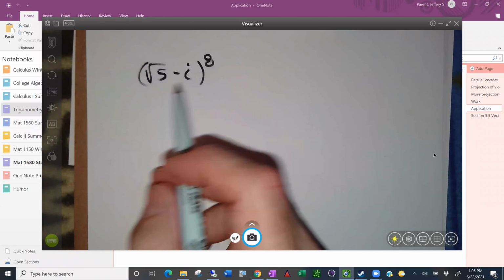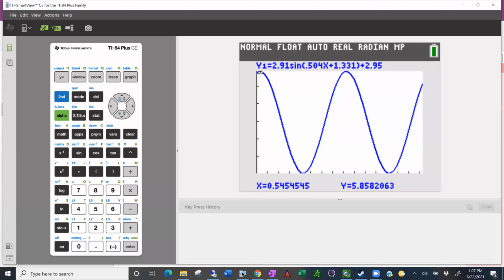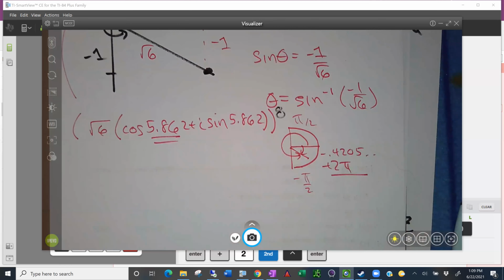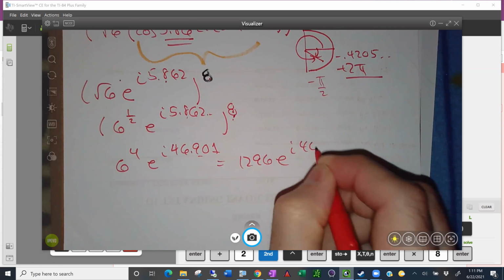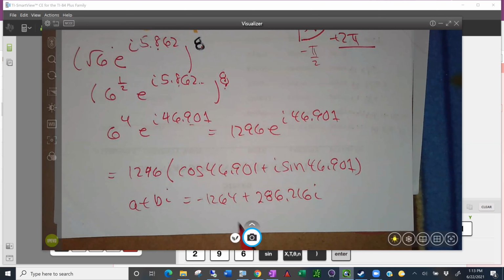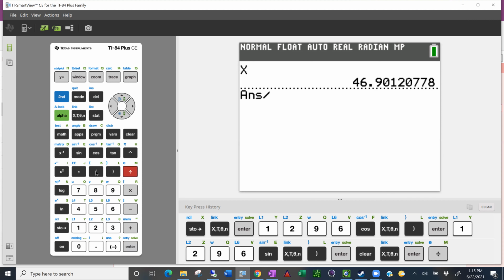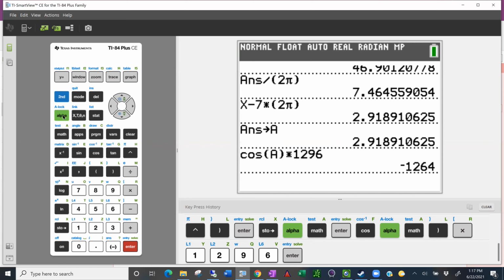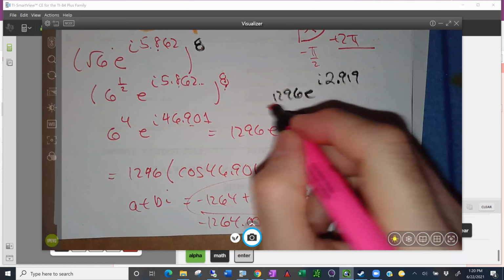Section 5.3 Durayd's Problem (Summer 2021)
Raising (Sqrt(5)-i)^8.  Tricky to get a good, decimal approximation.  I demonstrate how to use the "save" function on a TI-84 as part of the work.